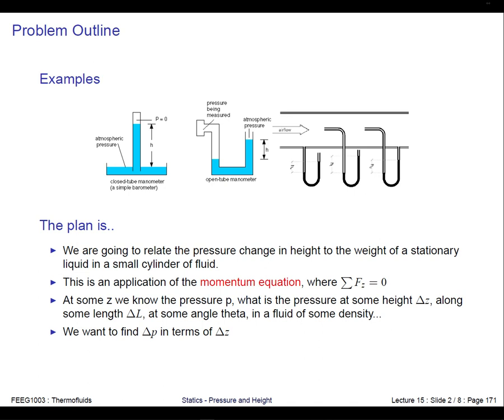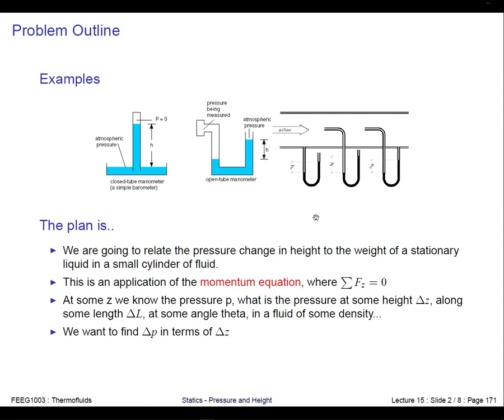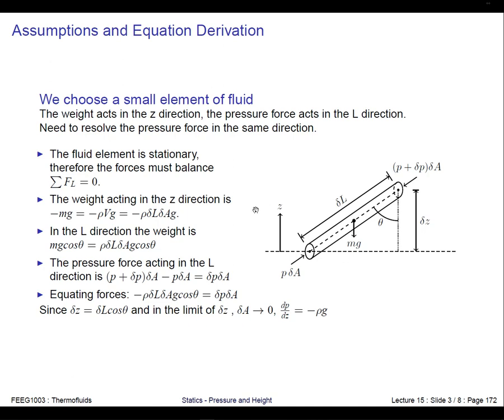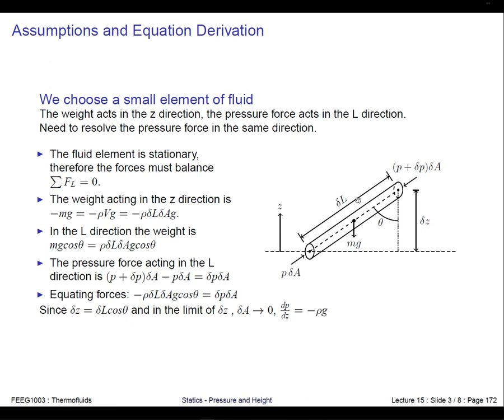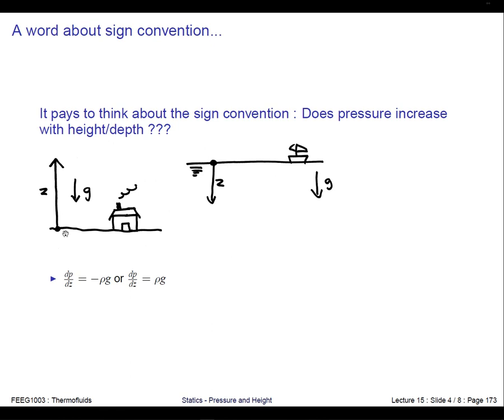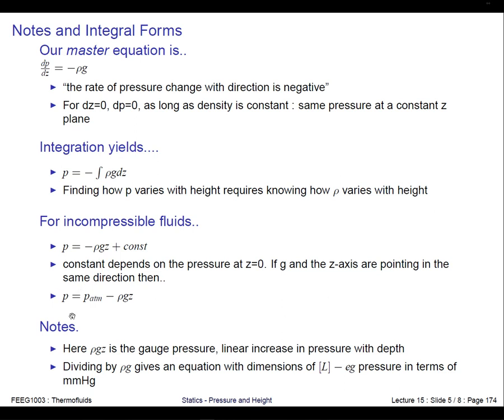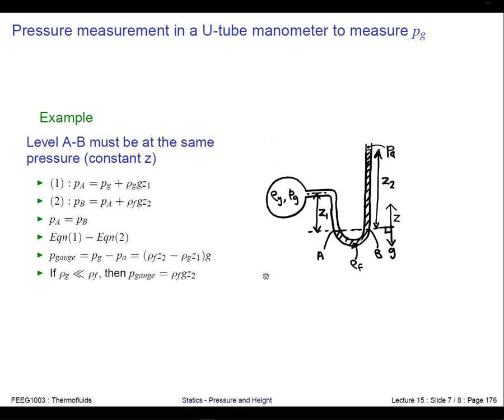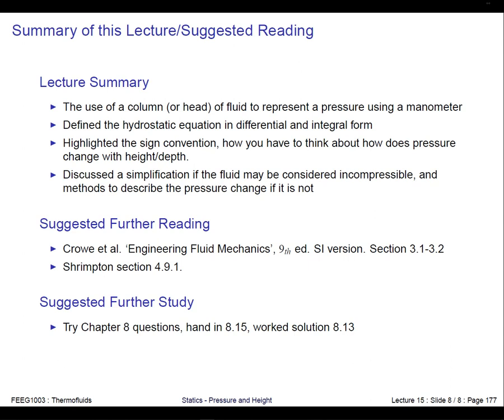Lecture 15/33 Statics (dp/dz)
This lecture introduces The hydrostatic equation – how static pressure varies in a column of a fluid parallel to the direction of gravity. Simplifications of this if the fluid is incompressible.